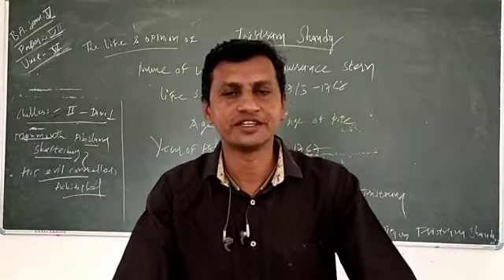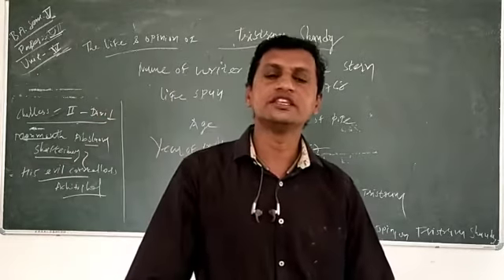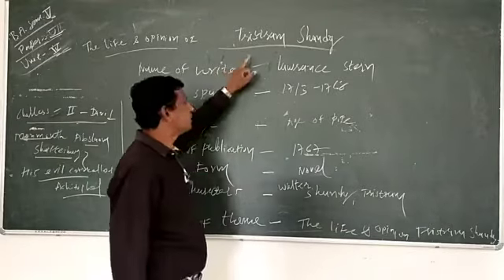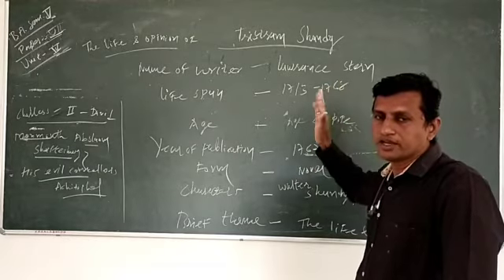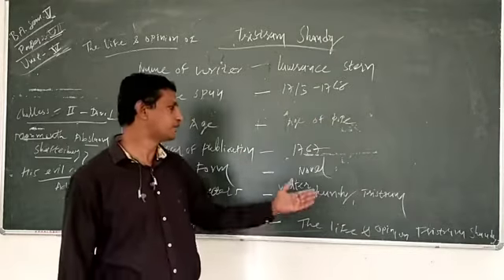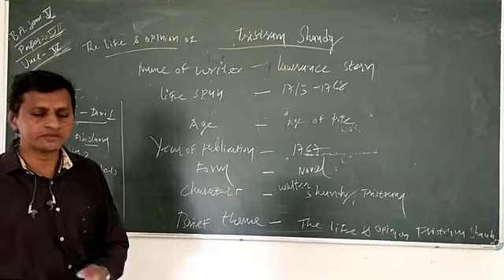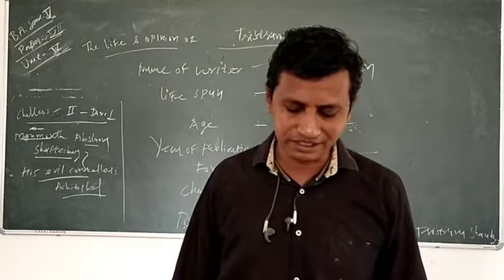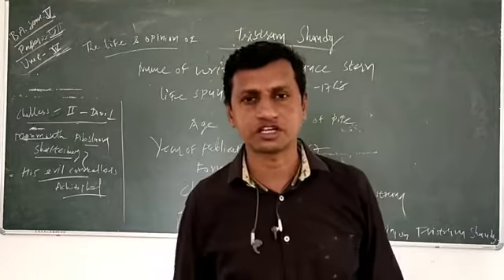B.A.Sem. 1 Paper. 7 Unit. 4 Topic. Tristram Shandy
Video from Dr.Nareshkumar A. Parmar